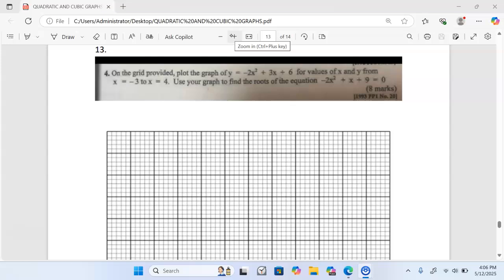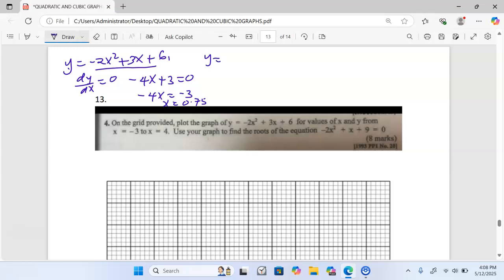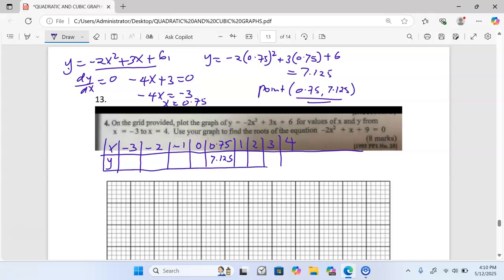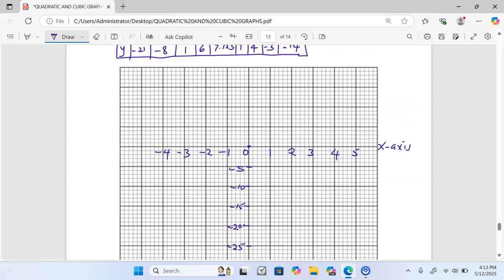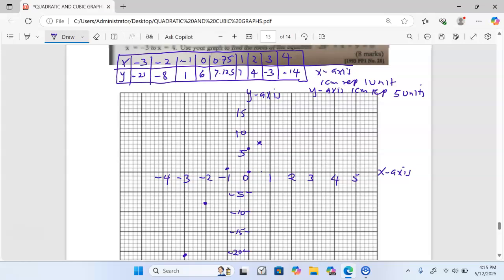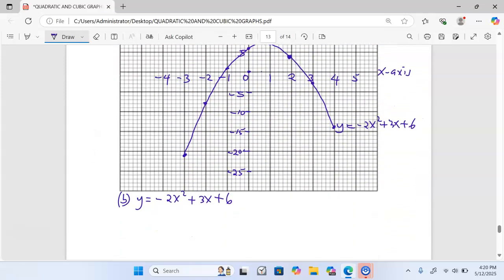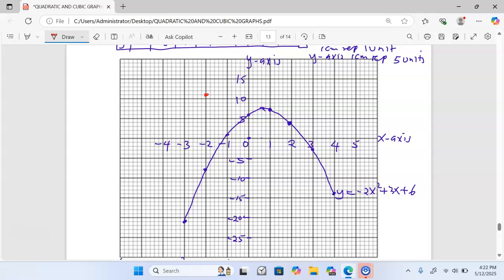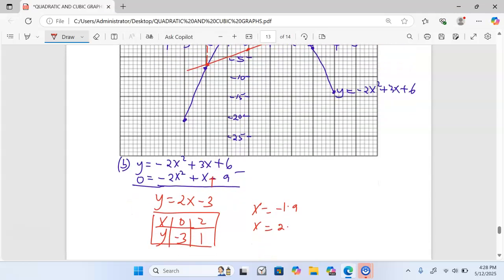K c s e 1993, PP1, No 20 Quadratic Graphs Mathematics form 3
kcse1993